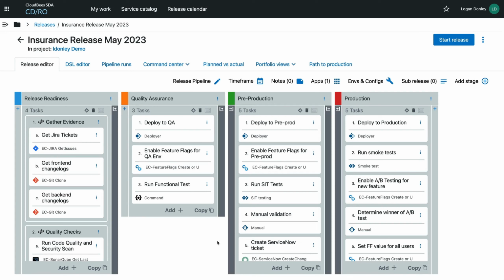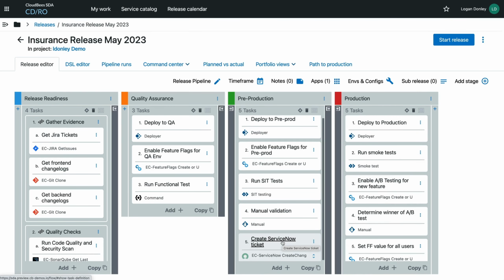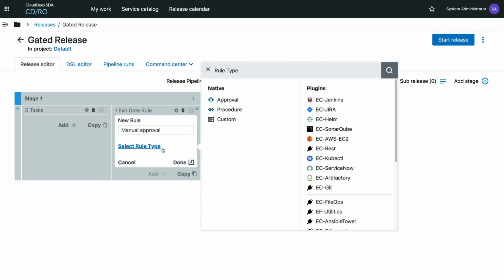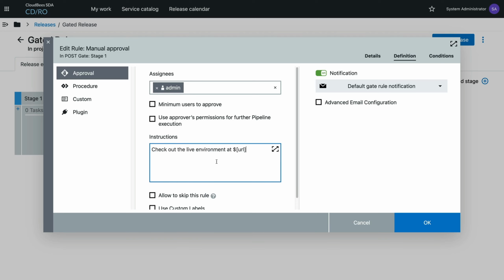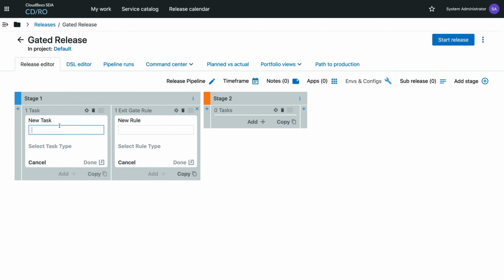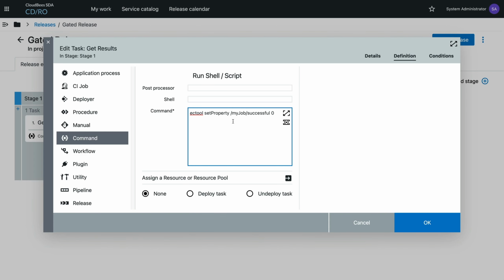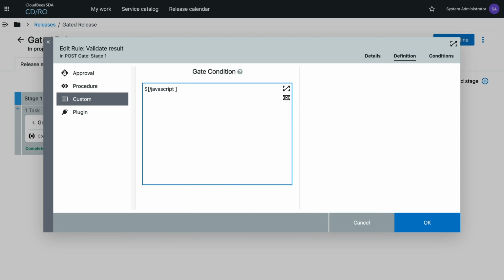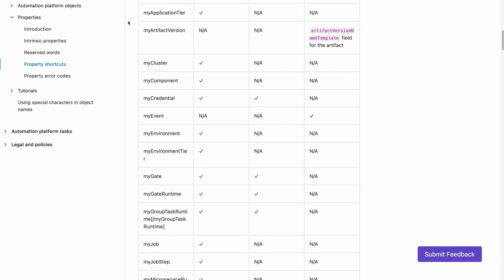Entry and Exit Gates in CloudBees CD/RO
Learn how you can use entry and exit gates in your CD/RO pipelines to ensure governance and compliance.